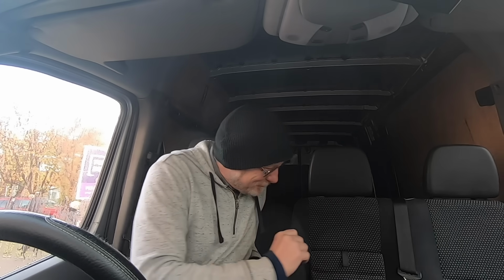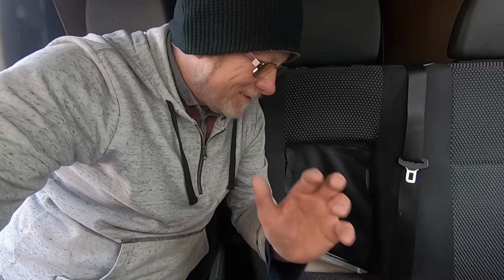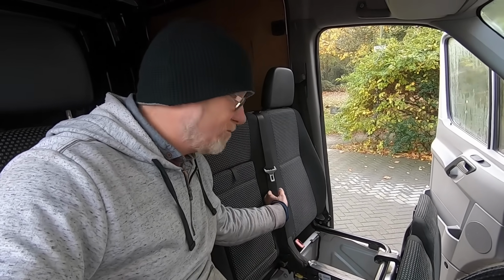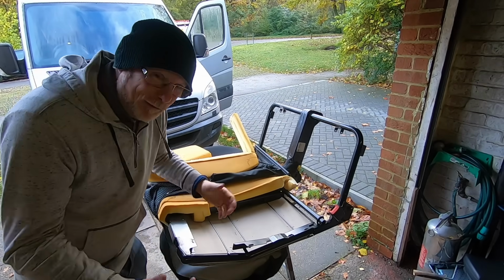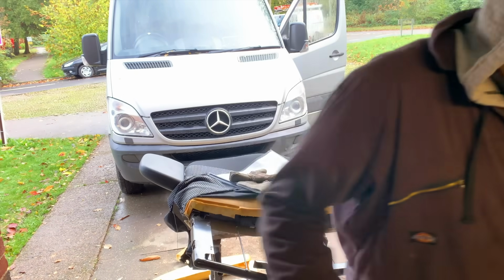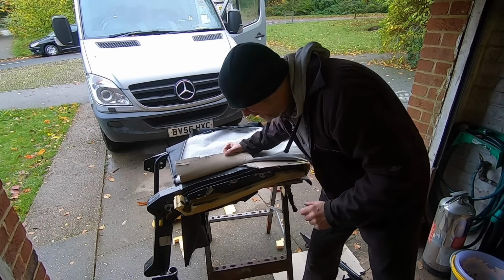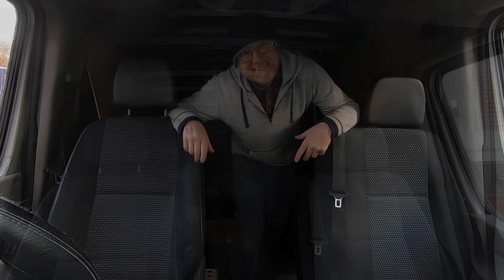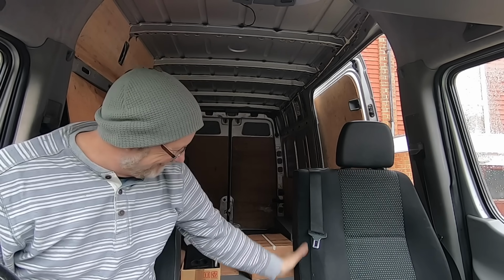SEAT HACK How to turn twin passenger seat into a single seat campervan conversion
Cutting Passenger Seat in half Making A walk through Cab in my Mercedes Sprinter RV camper van.
My aim is to give you campervan conversion ideas on how to convert a van into a camper and to help inspire you to build your own tiny home on wheels
To really help support my channel why no join my member's community and get to see my videos first and without adverts, Don't forget to turn on notifications by clicking the Bell thank you 👍🤓👍

Where you will find everything that I have used in my van builds. Plus more great van life essentials.

DIY camper van build
Tiny Home